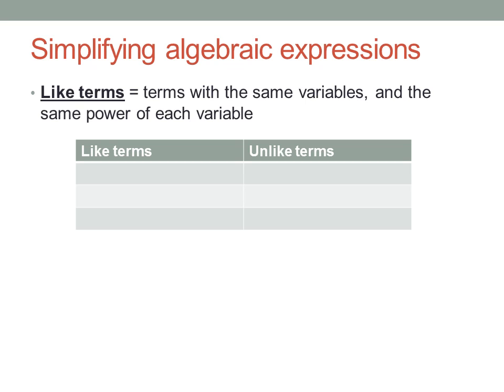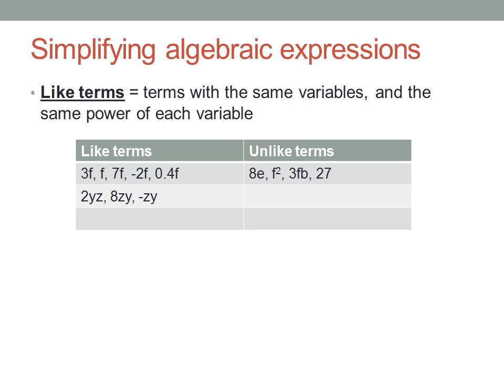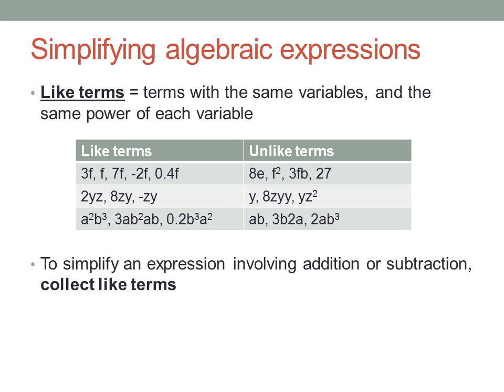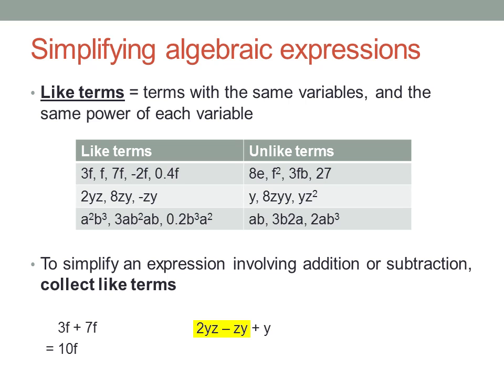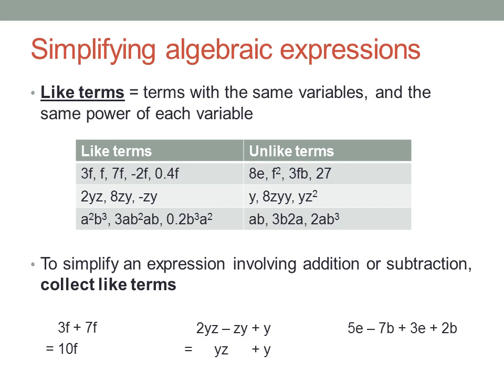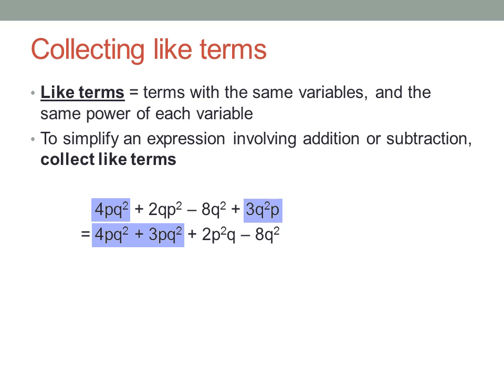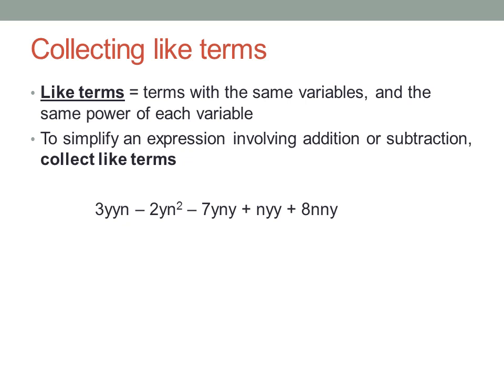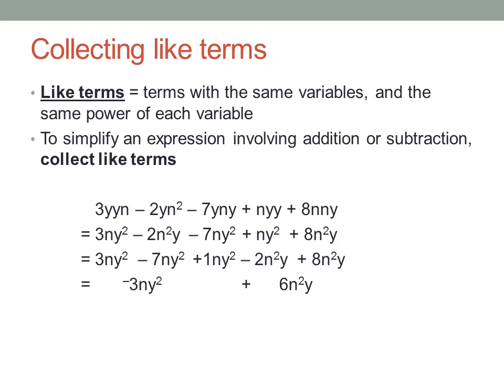Collecting like terms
Like terms - what they are
Simplifying algebraic expressions by collecting like terms